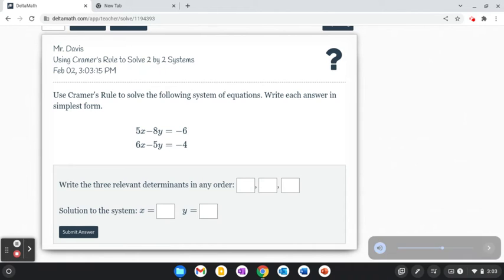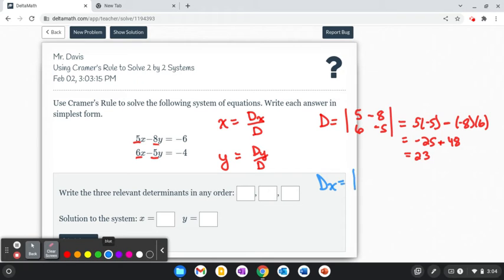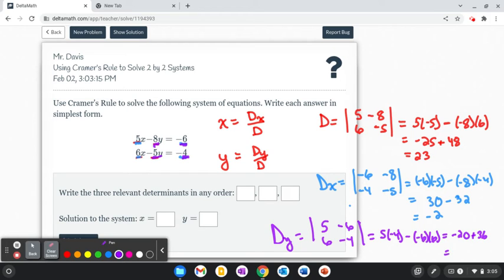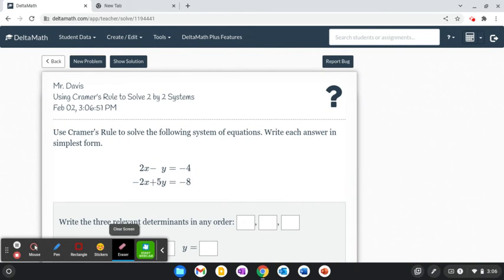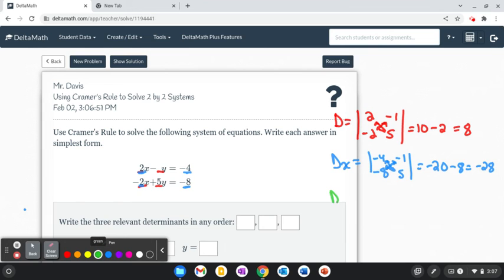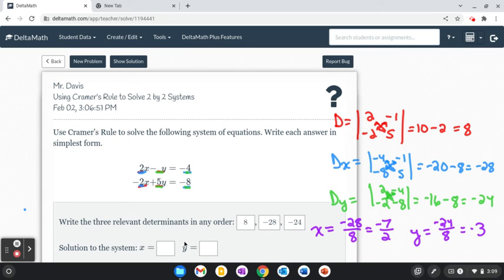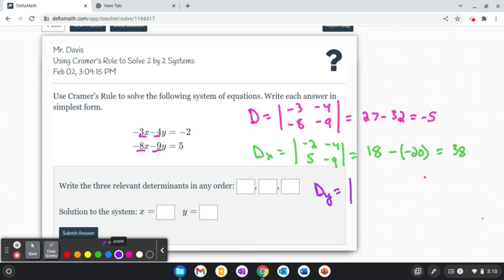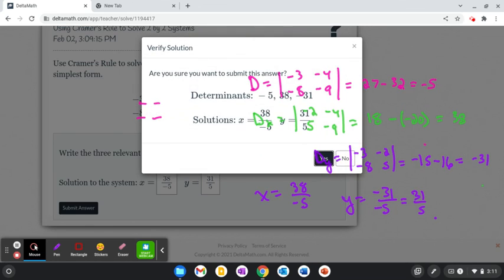C9 - DeltaMath Video for Cramer's Rule 2x2